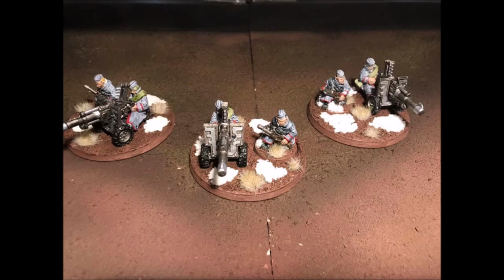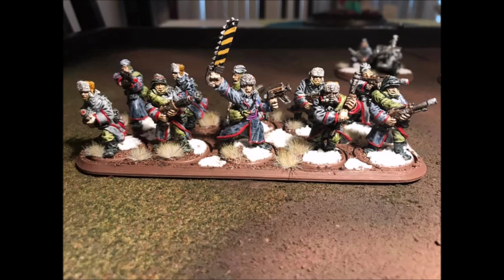Astra Militarum Plasma Death Bomb! - 9th Ed. Warhammer 40K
Mailing Address
Name: Mordian Glory, Studio 234
Street: 4a Rylands Street
Town/City: Warrington
Post Code: WA1 1EN
Country: United Kingdom